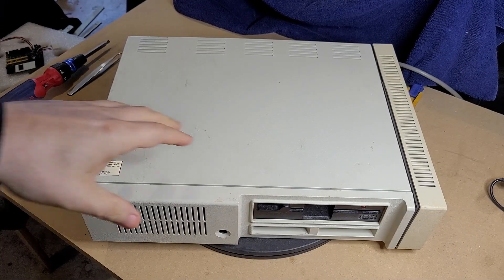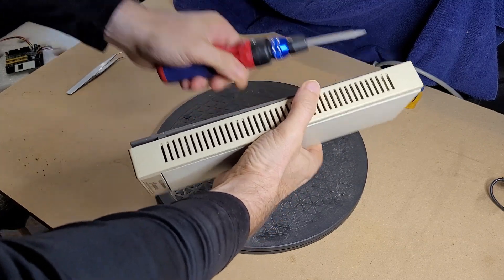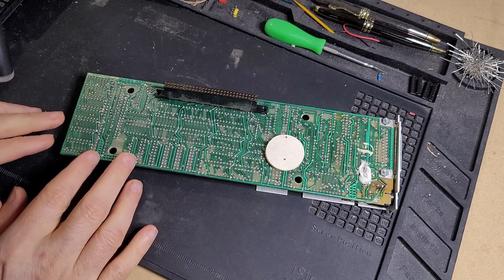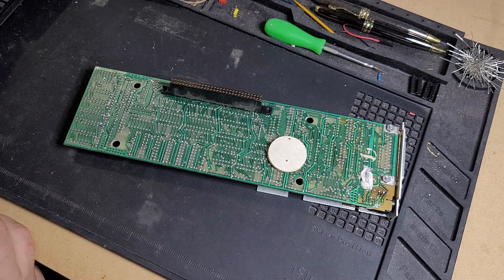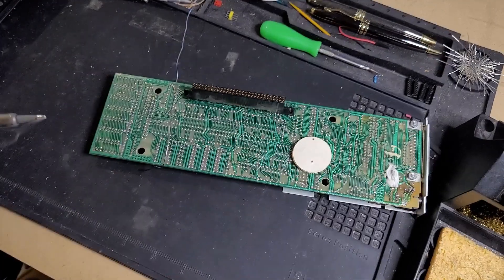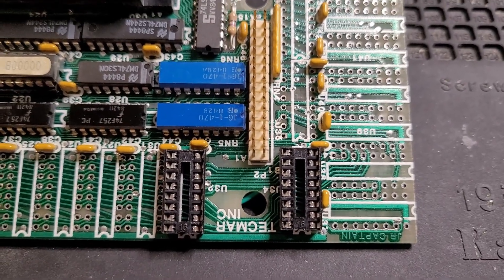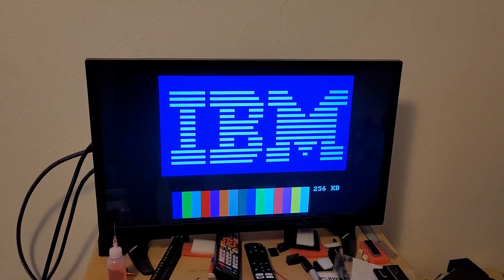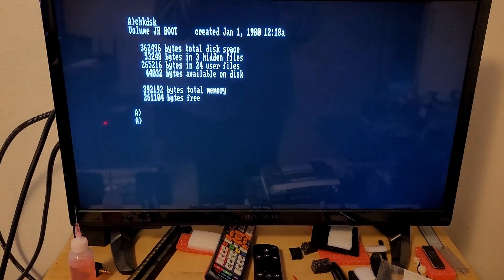Adding RAM to the Tecmar jrCaptain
In this video I upgrade the RAM in my Tecmar jrCaptain from 128K to 256K (512K when both banks are full).  This gives my IBM PCjr a boost to 384K, or the full 640K when both banks are populated.